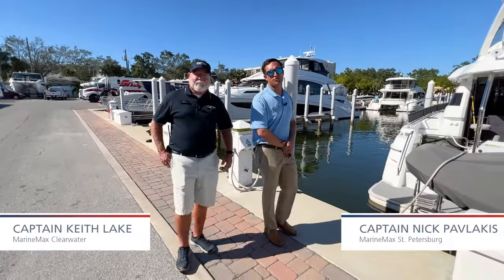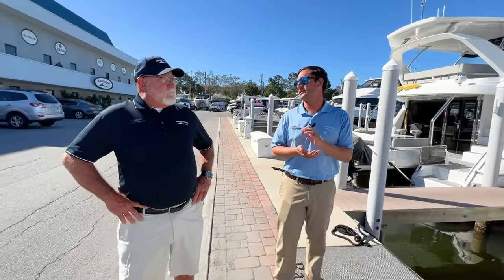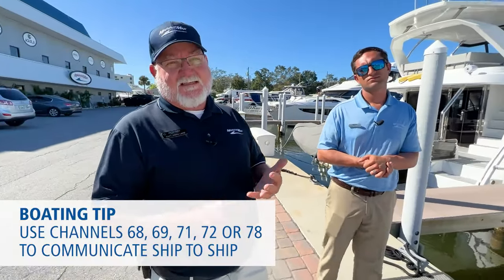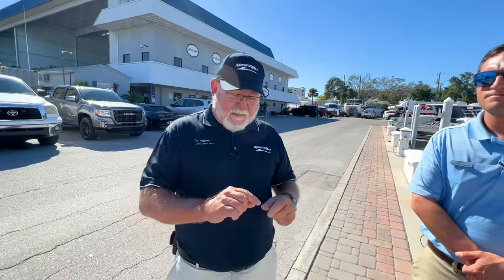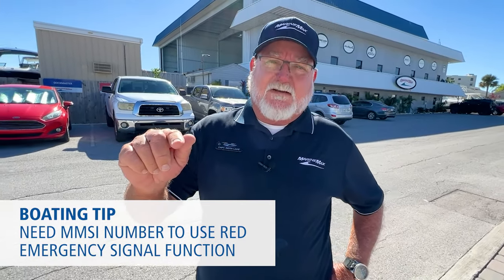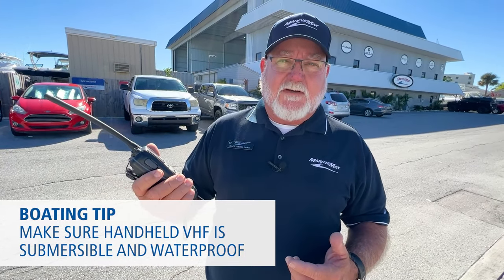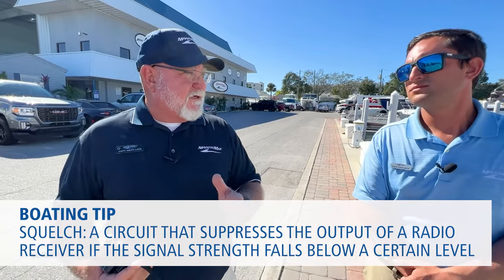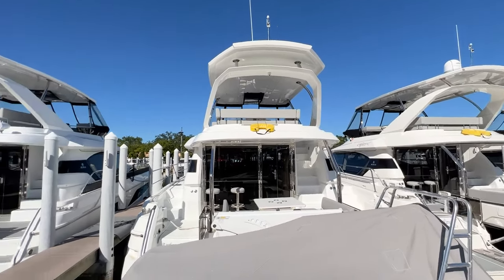Boating Tips: In-Depth | Using Your VHF Radio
In this episode, Captain Keith and Nick discuss the importance and benefits of using your VHF Radio. There are many features and tips that can assist in many situations! What boating tips do you want to see?